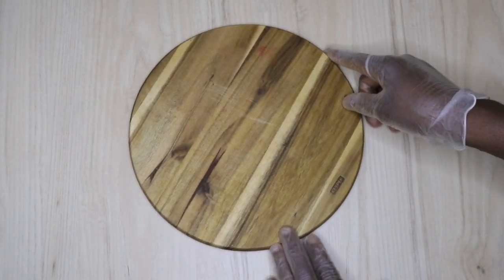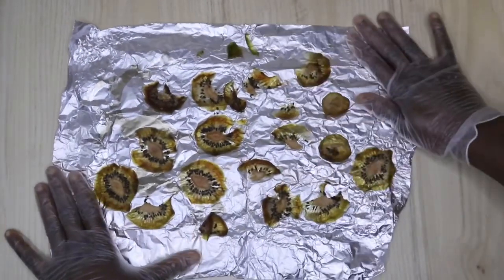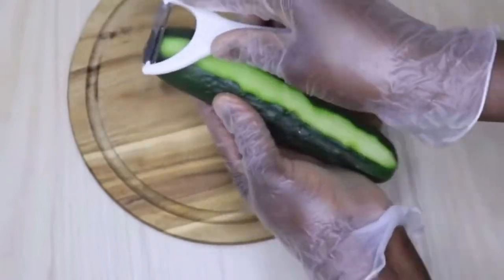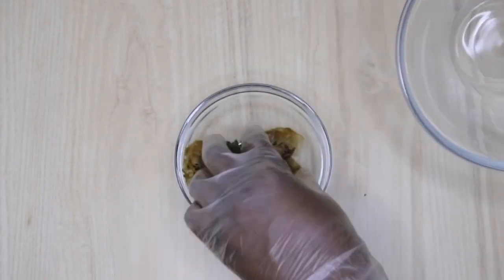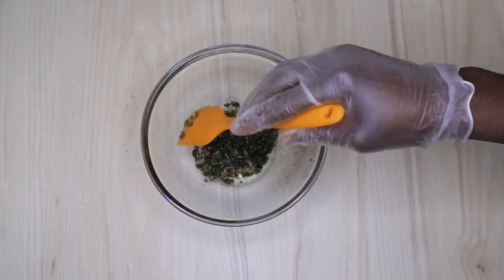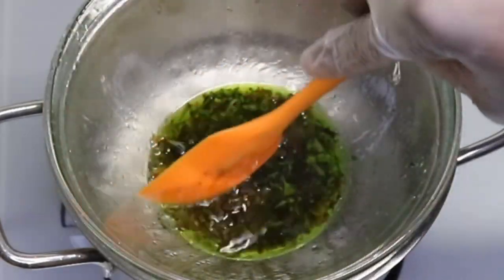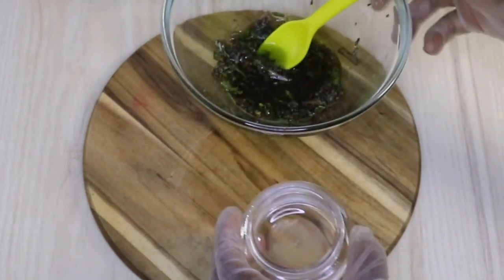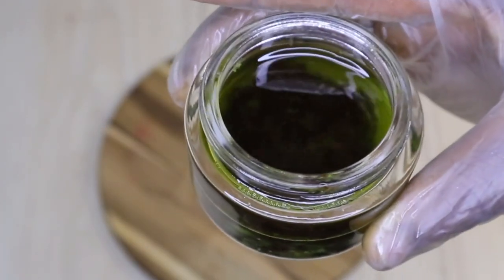Mix cucumber kiwi, Apply this oil morning/night for wrinkles, sunburn, dark spots, fade-out scars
INGREDIENTS:
(1)kiwi
(1)cucumber
(2tbsp)jojoba oil
(2tbsp) grapeseed oil

DIY Skin Glow, Firming Face Cream, Apply This Fabulous Cream Before Bed To look 18 Years Younger

Mix Rice & Clove, Anti-aging Cream, Powerful Than Botox, use every night on face and neck wrinkles

How To Make Neem Face Cream, Neem Night Face Cream For Acne & Pimple Free To Promote Fair Skin

Please carefully follow the process through the video, thanks. for any questions, kindly comment in the comment box below.